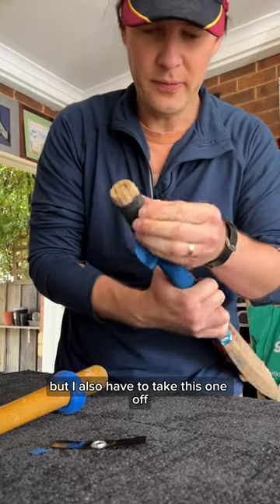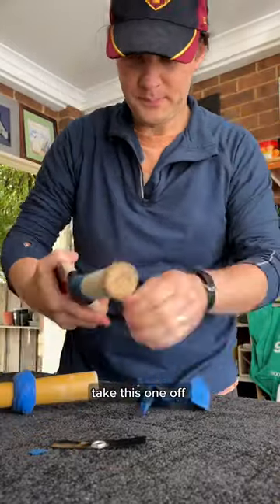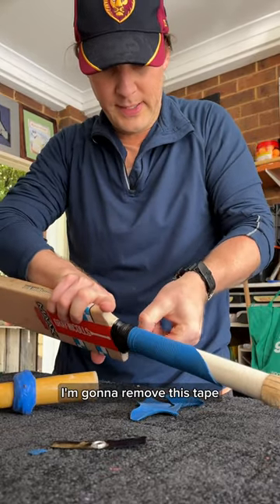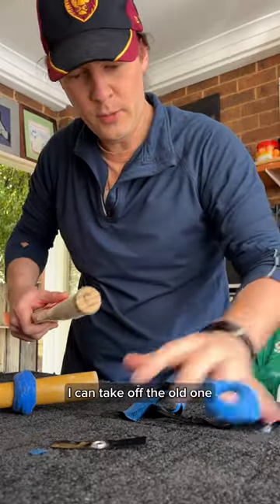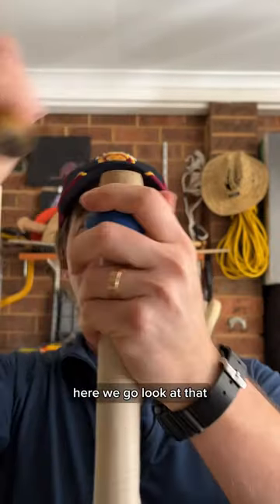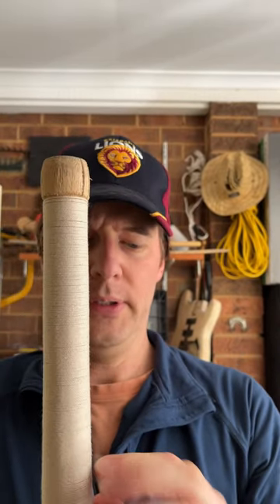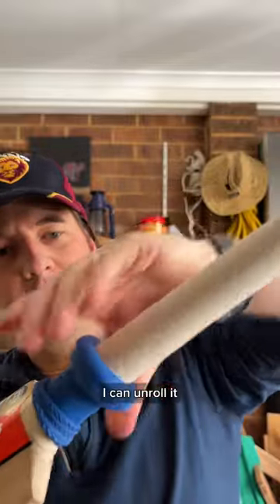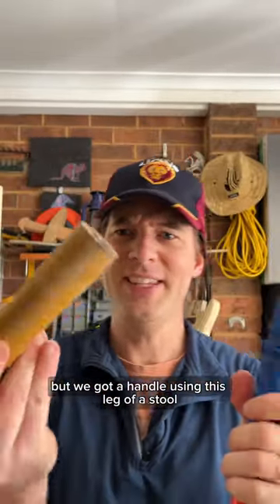Part C: Regripping a cricket bat